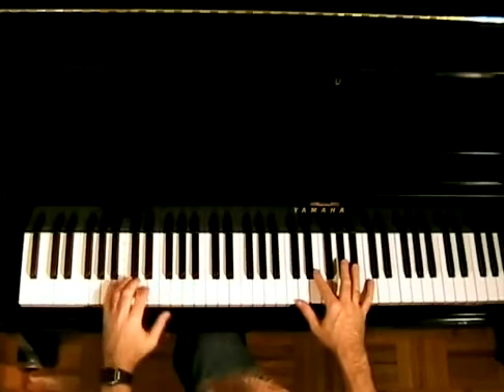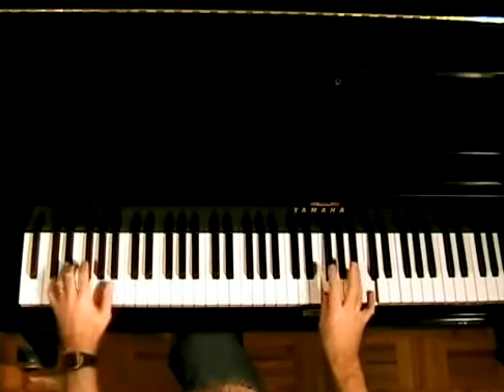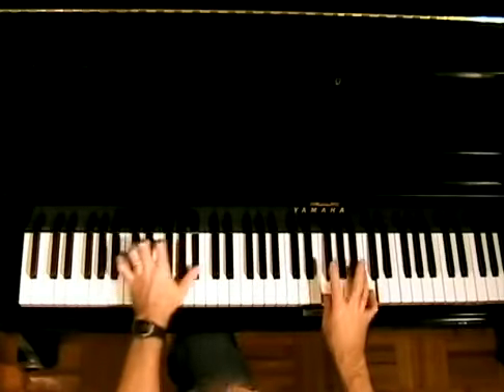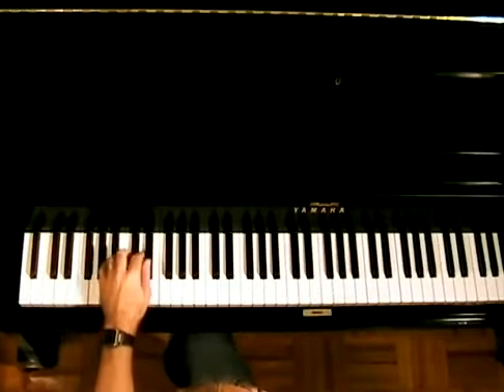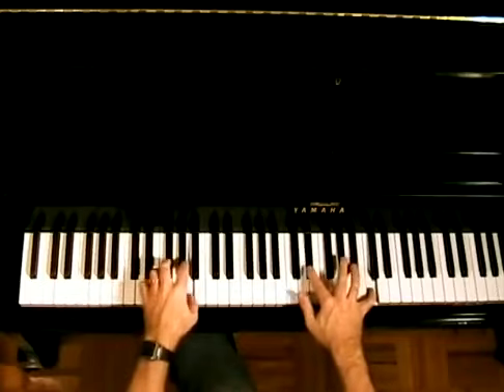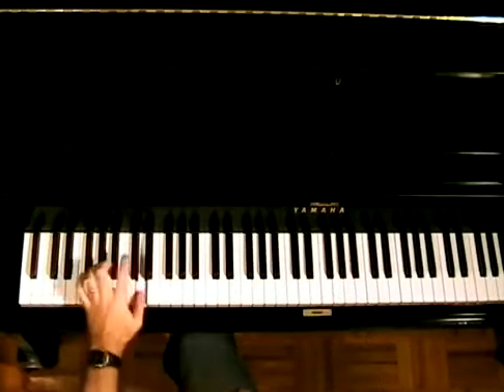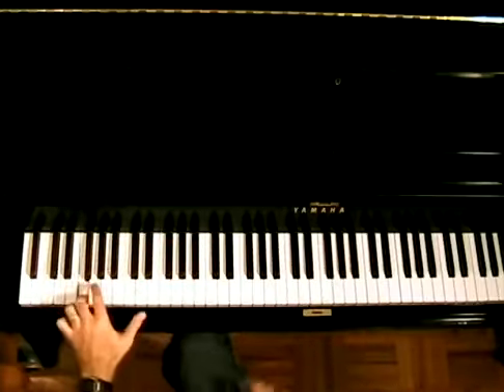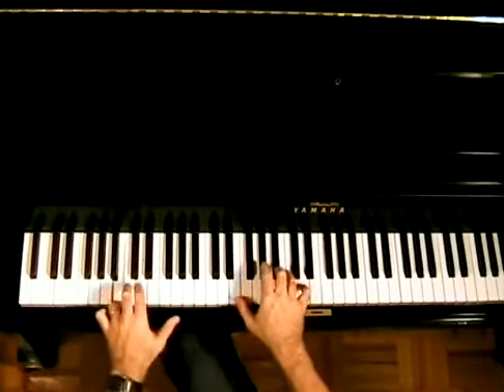How to Play a Funk Groove on the Piano Double Stops for Funk Piano Solos